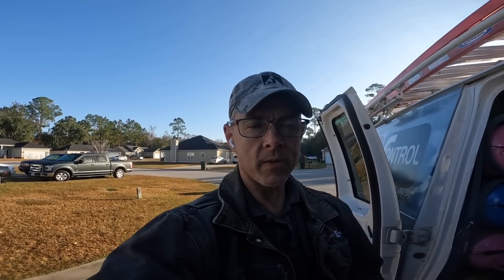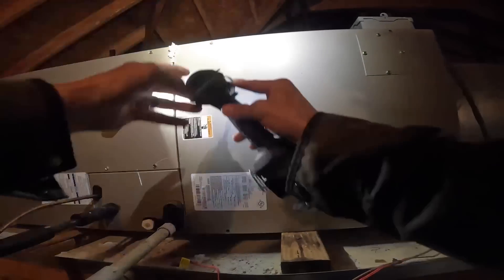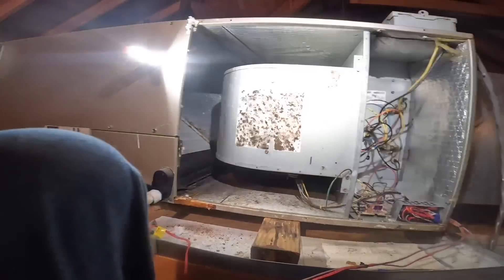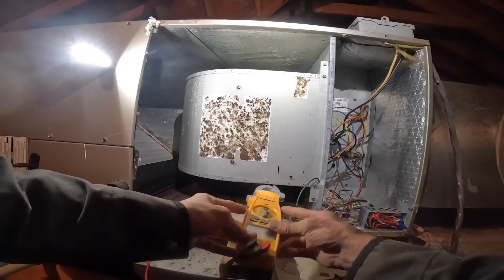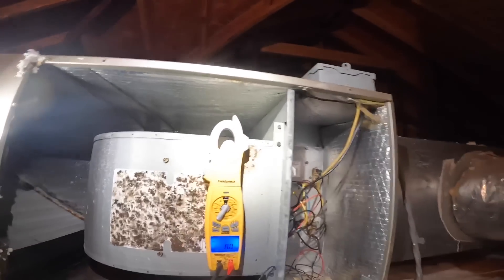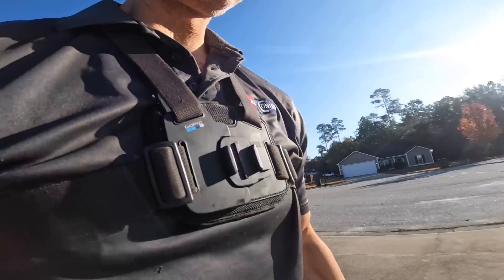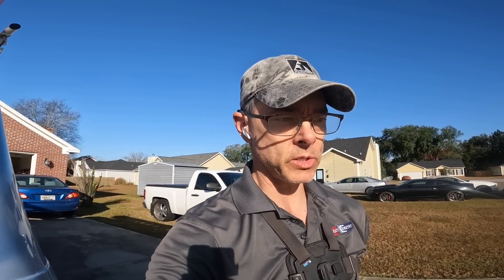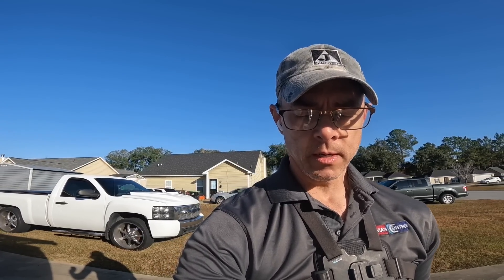Blank Thermostat Again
In this video I return to a call where I fixed a low voltage short several months ago and used a Chinese fuse. By now you can likely figure out what went wrong. hvacguy acrepair hvac hvaclife hvacinstall hvactechnician hvactech airconditioner airconditioning lowvoltage fuse chinesefuse @MakitaToolsUSA @VetoProPacToolBags @KleinToolsVideo @FieldpieceProducts

3 Amp Lil’ Popper
3-Amp Breaker
1/4” adapter for Wiha Torque Screwdriver